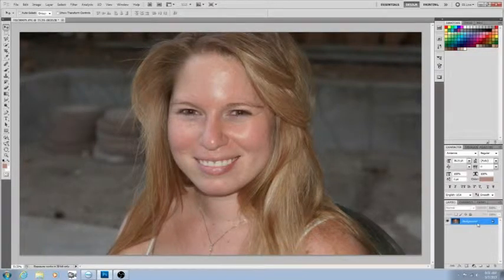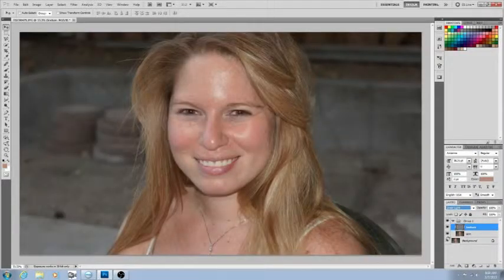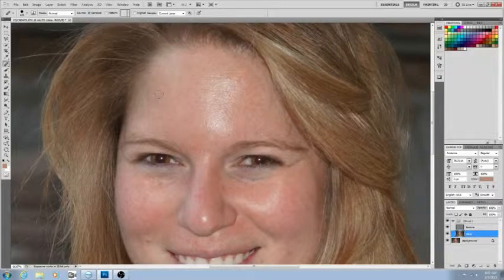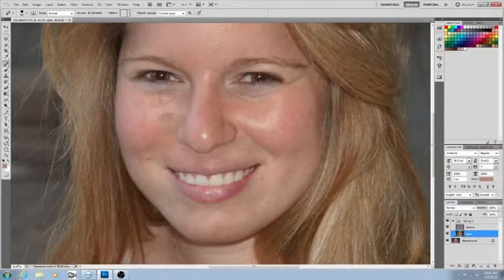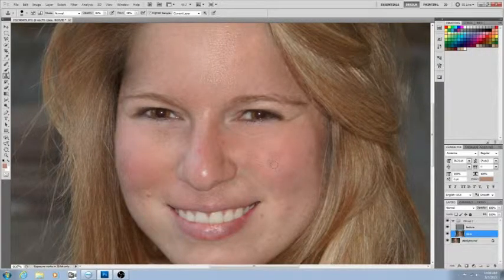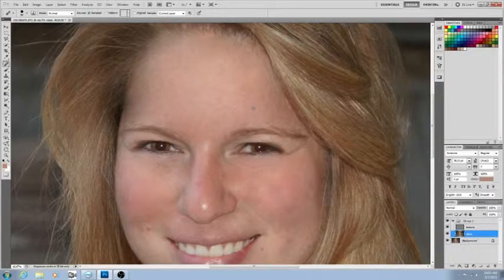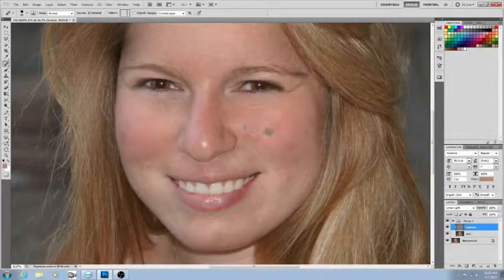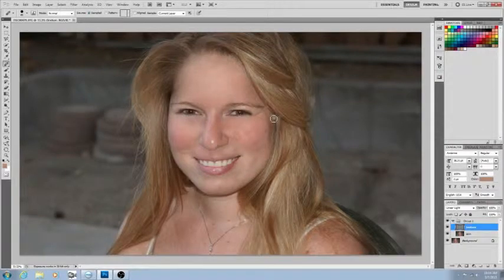Photoshop tutorial skin retouching / portrait editing.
In this video you will learn how to retouch the skin in your portrait photos.  This tutorial will show you how to blend the skin color in and smooth out textures using a process called frequency separation.  This video is meant for beginners in Photoshop however,   experts are always welcomed.  I will go step by step and slow so that you can thoroughly grasp the concept on retouching the skin and make your already beautiful model really stand out.